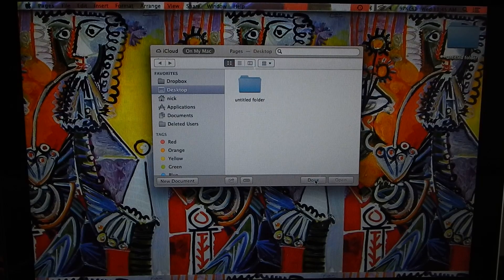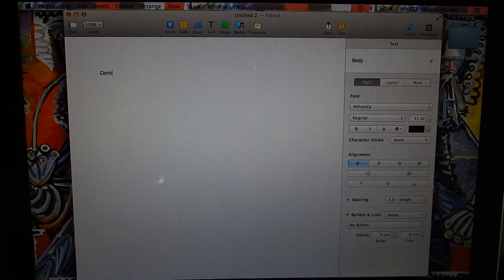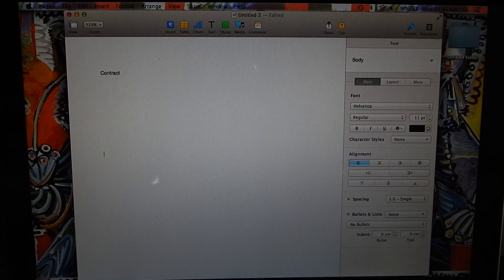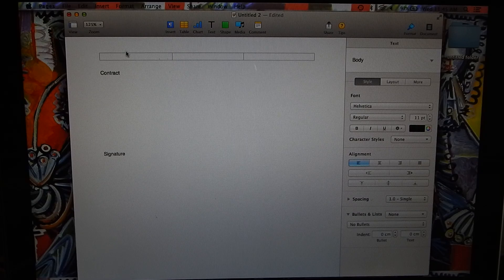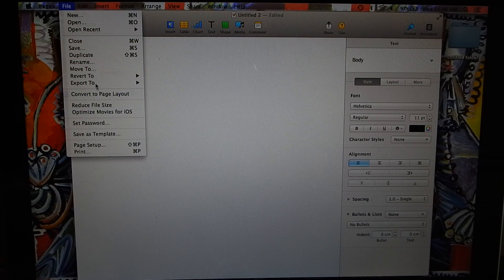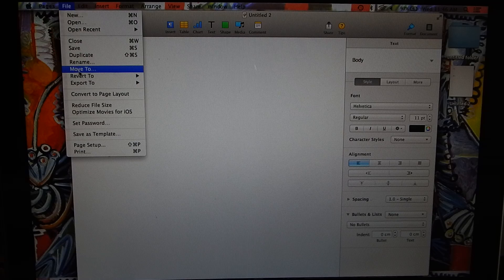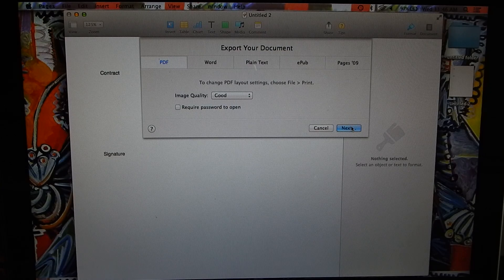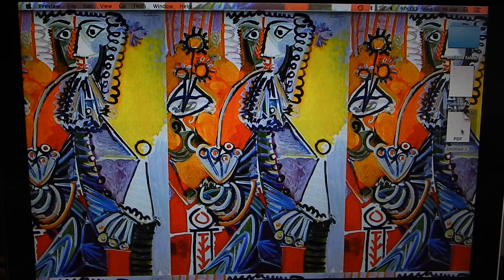Convert a Pages Document to PDF on Mac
Convert a Pages Document to  PDF file to use in Preview on Mac